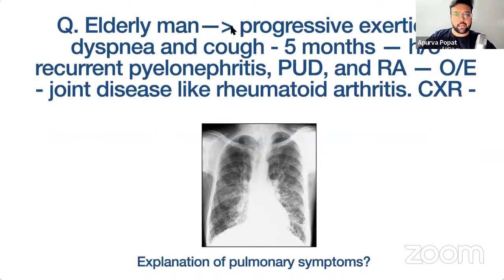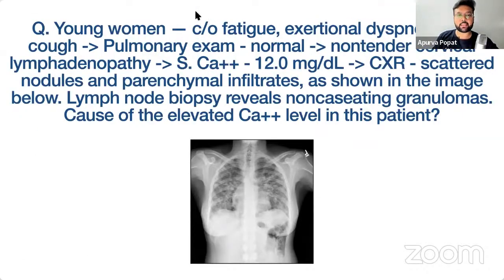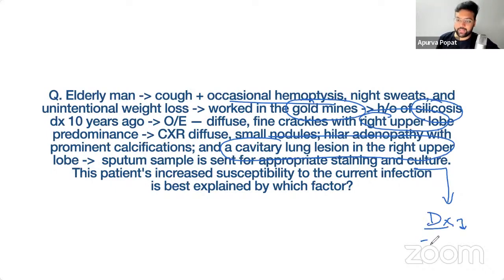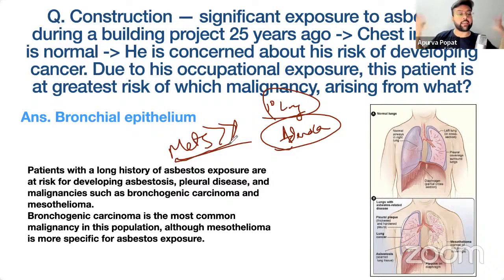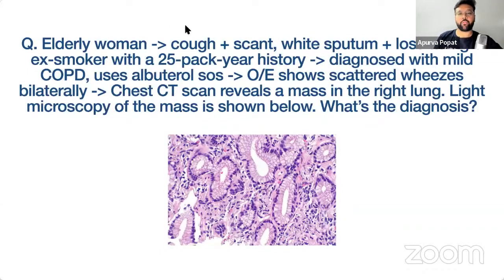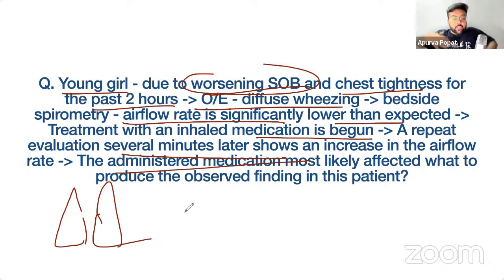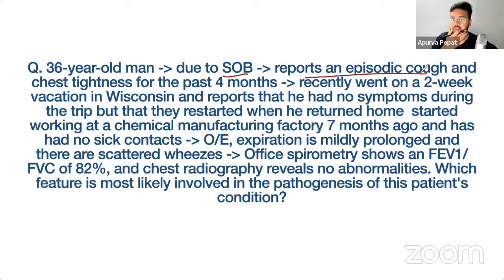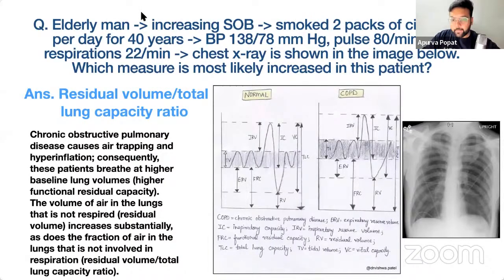Lung Cancer and Interstitial Lung Disease High Yield for USMLE Step 1 | Dr. Apurva Popat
The United States Medical Licensing Examination® (USMLE®) is a three-step examination for medical licensure in the U.S. The USMLE assesses a physician's ability to apply knowledge, concepts, and principles and demonstrate fundamental patient-centered skills important in health and disease and constitute the basis of safe and effective patient care.

This video will cover important questions about the Respiratory System including.

Congenital and developmental anomalies
Critical Care

Download USMLEStrike App -

✓ Various courses are available, including on-demand video, live courses, lecture notes, and qbanks.

✓ Live chat feature, where you can chat with me directly.

✓ I am with you till you match! Just give me some time and trust me.

For IOS - Download this app and enter code - kfkvq

For more information on my USMLE Step1 notes and USMLE Live foundation course, ask me on -

👨‍⚕️ Who am I:
My name's Dr. Apurva Popat, a medical graduate from India. I have scored 261 & 259 on USMLE Step 1 & Step 2 Examination. Check regularly to know about my USMLE journey! I have been teaching medical sciences since my 1st year of medical school. You can expect Productivity tips, Medical concepts, Motivational videos, the Latest medical trends, and medical tutoring videos from my channel.